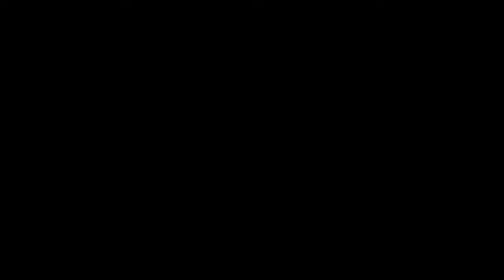DIVERGE - Official Trailer [2018] in HD by SHAPERITO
Initial release: 9 June 2016
Director: James Morrison
Screenplay: James Morrison
Costume design: Sarah Lind
Producers: Noah Lang, James Morrison, David Mandel
Executive producers: James Belfer, Ian Keiser, John Gentile, Leigh Jones, Anthony Gentile

Video Uploaded On : 17-December-2017